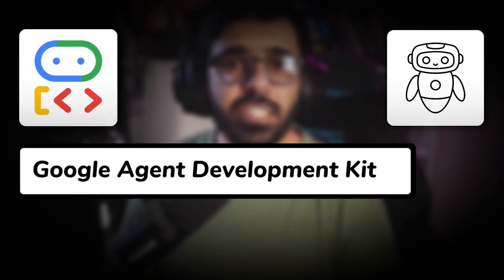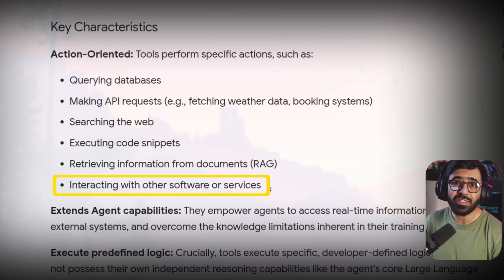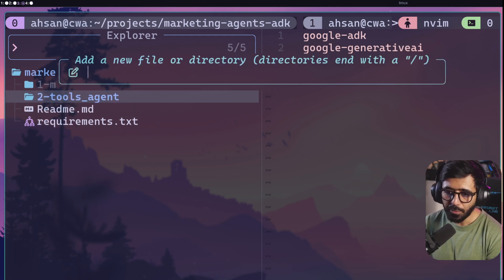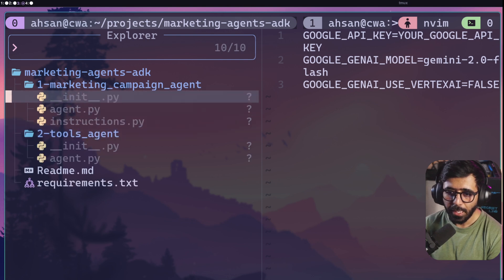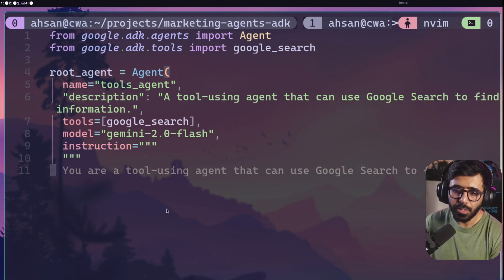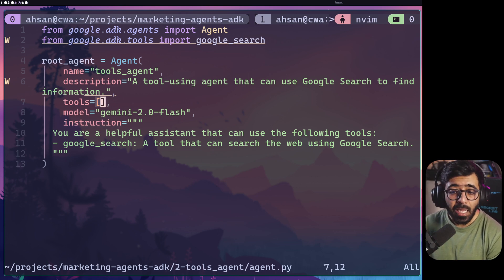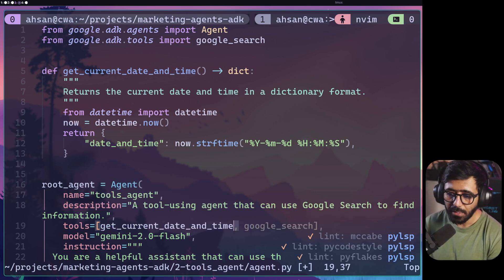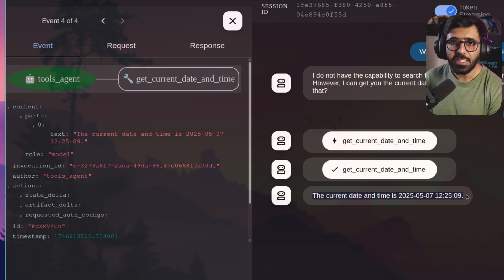Working with Tools & Function calling - Google Agent Development Kit for Beginners (Part 2)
In the previous video, we looked at how to build your first AI Agent using the Google Agent Development Kit (ADK)

In this hands-on tutorial (Part 2 of our series), we dive into how to use tools in Google ADK. You'll learn how to use the built-in tools (like Google Search tool with Google ADK), and custom tools built as python functions which we can use with our AI Agents.

If you're a developer looking to build advanced AI applications with more control and less complexity, this tutorial series is for you!

Let me know what you think of Google ADK and what AI agents you're excited to build in the comments below!

Timeline:
00:00 - Introduction
00:11 - What are Tools in Google Agent Development Kit (ADK)
02:18 - Project and API keys setup
04:47 - Creating an Agent using Google Search tool
07:35 - Using Python function as tool to get current date & time
10:00 - Using API calls within tools for Agents
12:43 - Outro